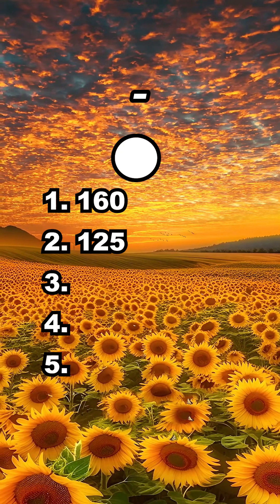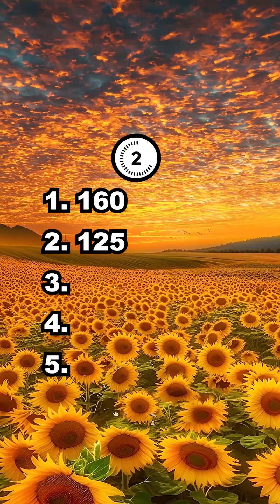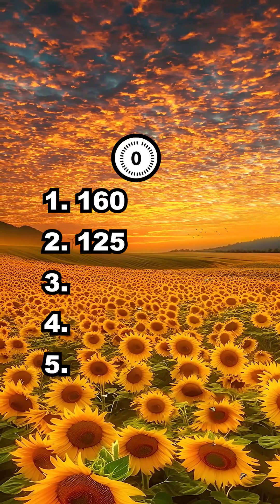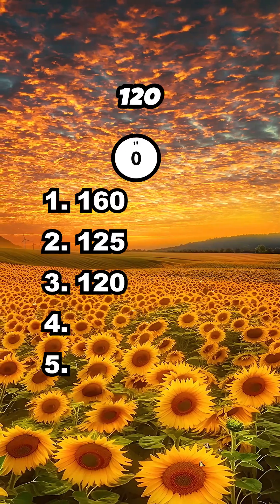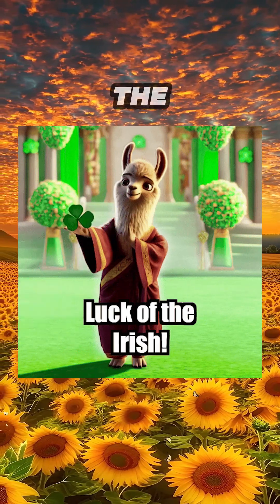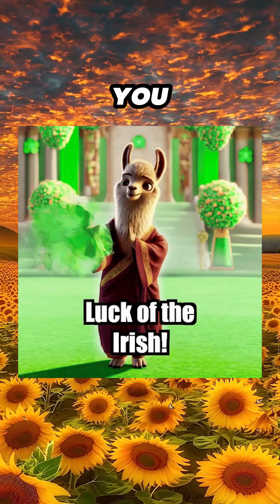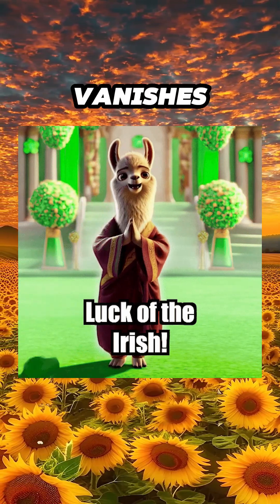This Math Quiz Broke the Internet! 🔥 | Try to Beat It!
Only the fastest minds can solve this mental math challenge. Can you beat the clock? Watch, solve, and comment your score below.